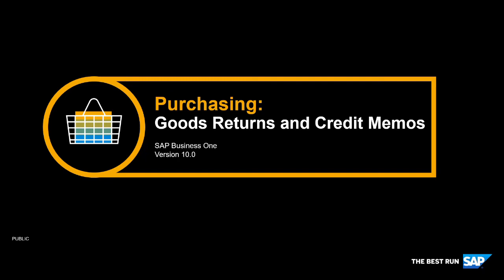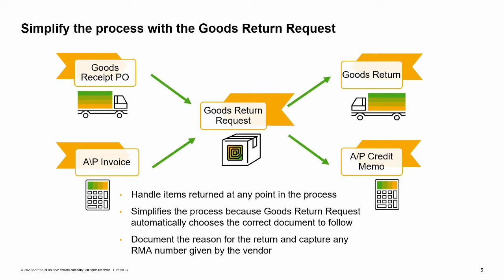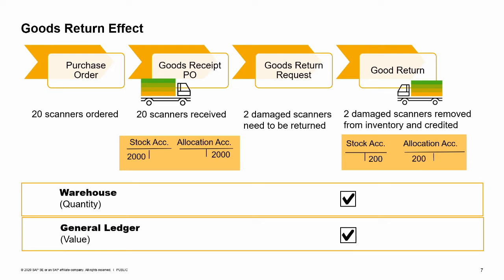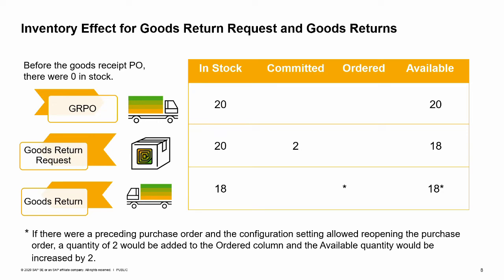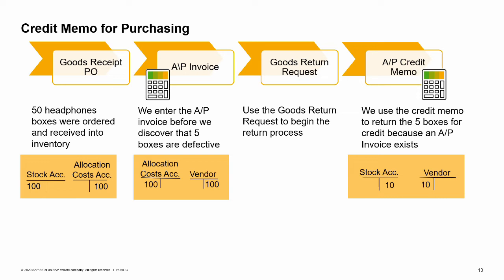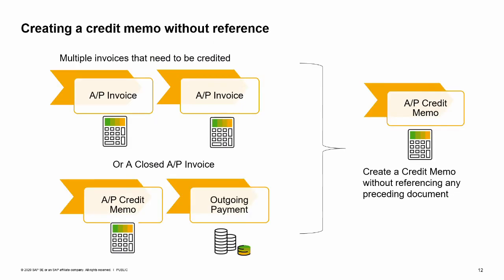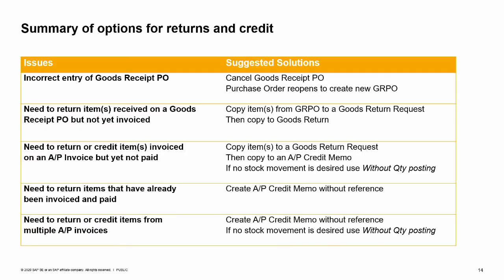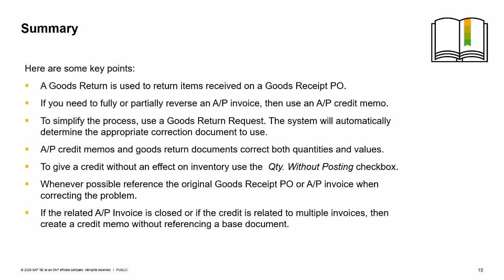SAP Business One Version 10.0 - Goods Returns and AP Credit Memo Training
In this topic, we will look at the process for returning items and receiving credit from a vendor.  We will discuss how and when you create a goods return or credit memo for purchases, and we use a Goods Return Request to streamline the process for returning items or receiving credit from a vendor.
Summary:
A Goods Return is used to return items received on a Goods Receipt PO.
If you need to fully or partially reverse an AP invoice, then use an AP credit memo.
To simplify the process, use a Goods Return Request.  The system will automatically determine the appropriate correction document to use.
AP Credit Memos and  Goods Return documents correct both quantities and values.
To give a credit without an effect on inventory use the Qty. Without Posting checkbox.
Whenever possible reference the original Goods Receipt PO or AP Invoice when correcting the problem.
If the related invoice is closed or if the credit is related to multiple invoices, then you must create a credit memo without referencing a base document.